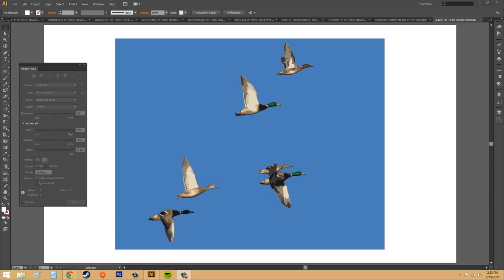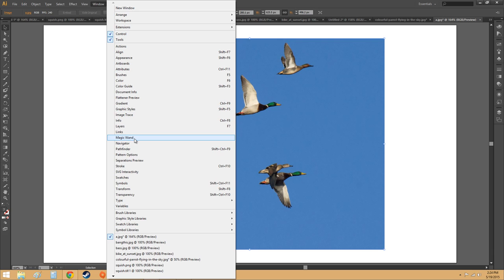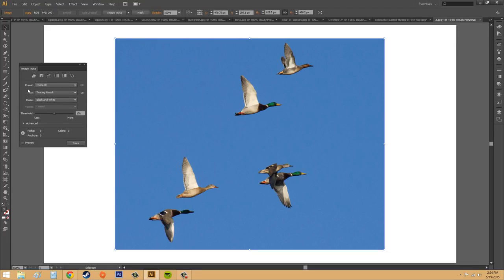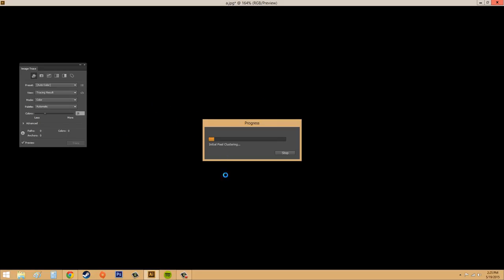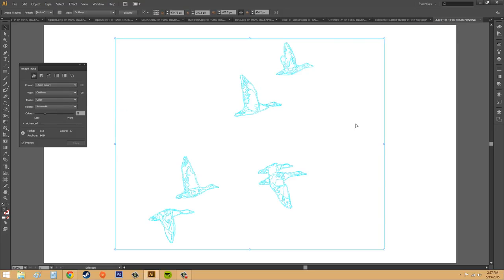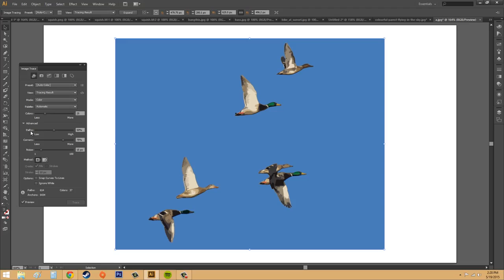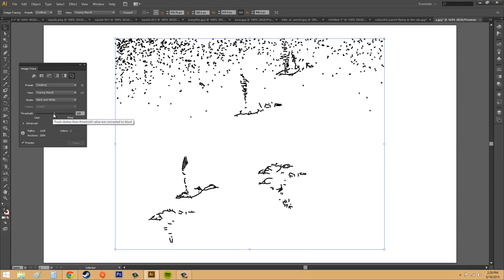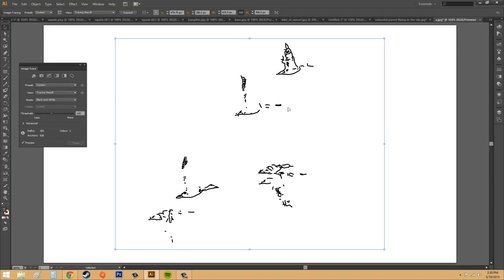79.Adobe Illustrator CS6 for Beginners - Tutorial 79 - Graphics Styles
79.Adobe Illustrator CS6 for Beginners - Tutorial 79 - Graphics Styles